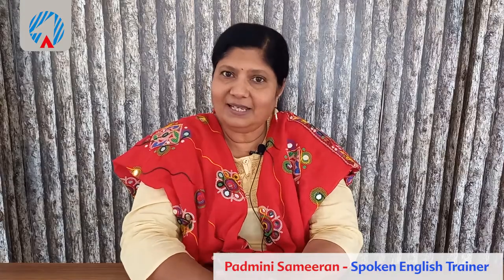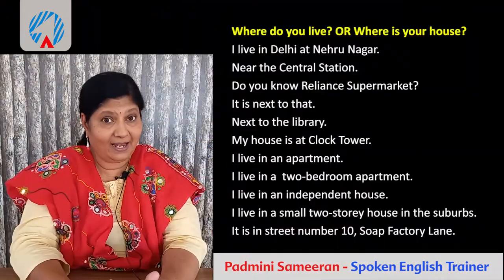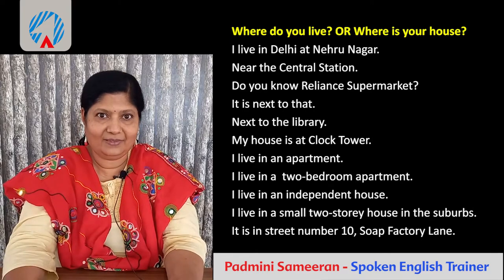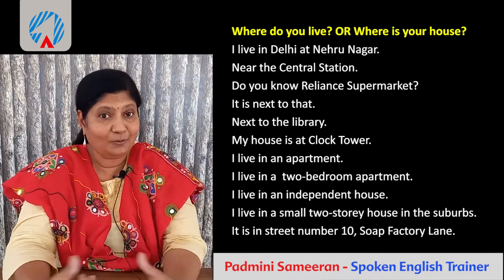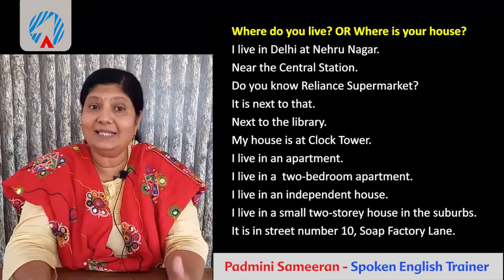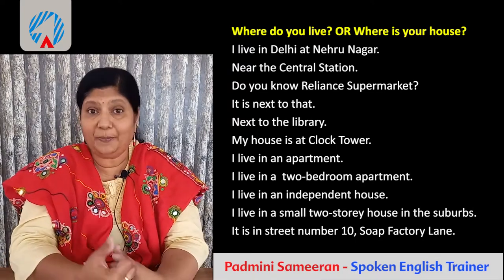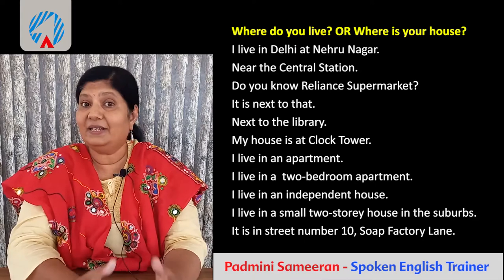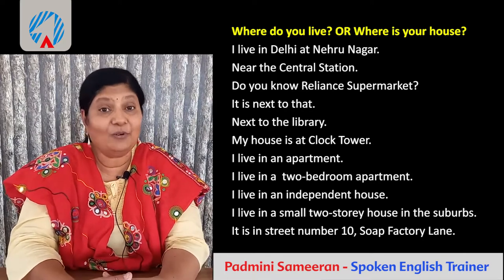Lesson 8 Talking about your home